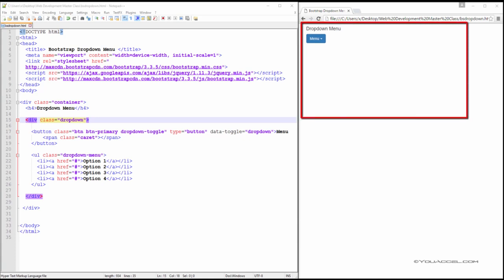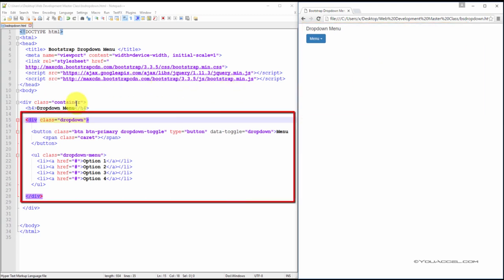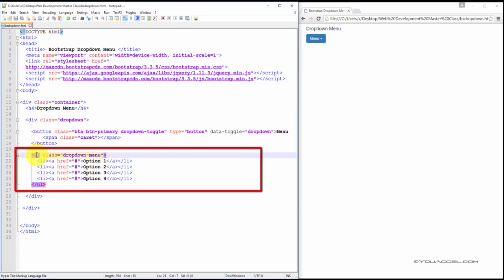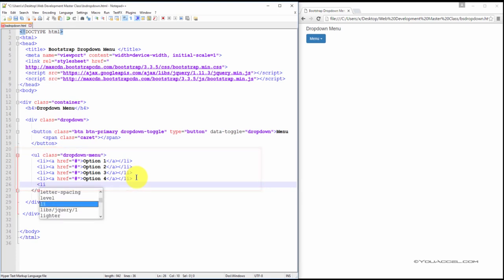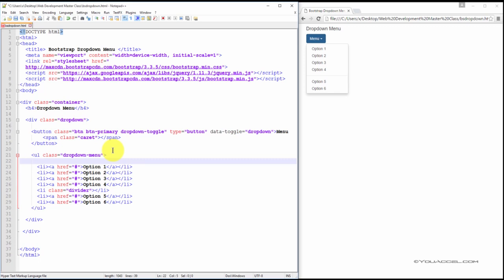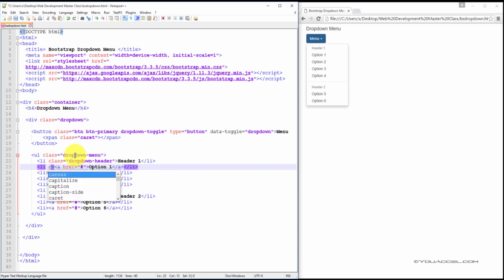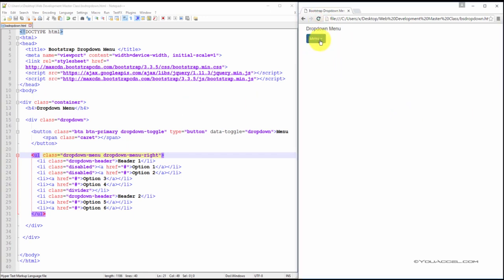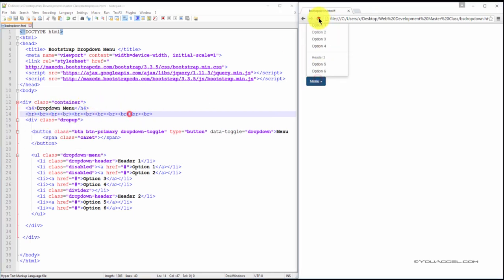022 Bootstrap Dropdown Menus